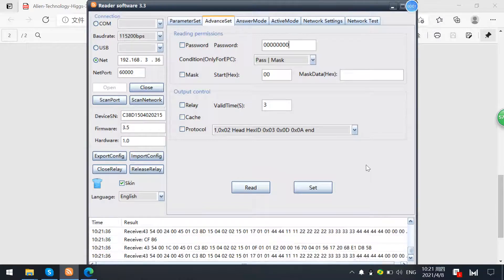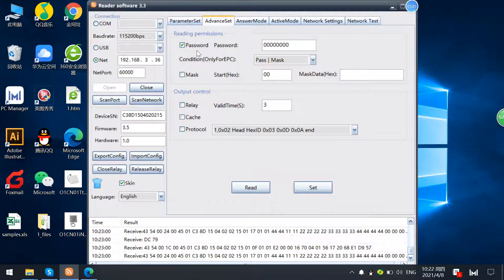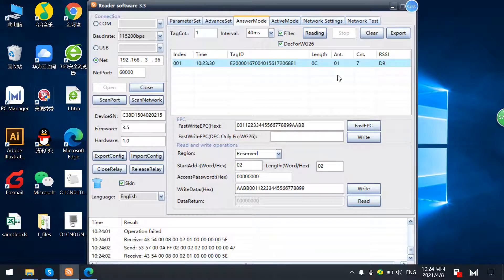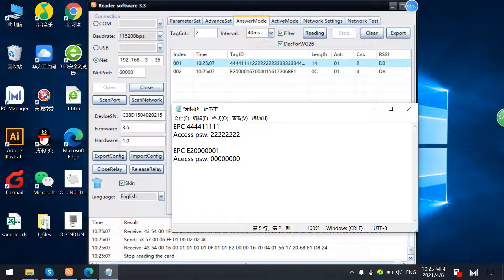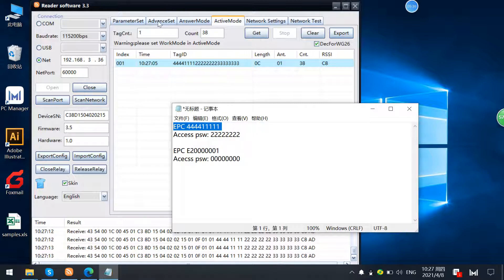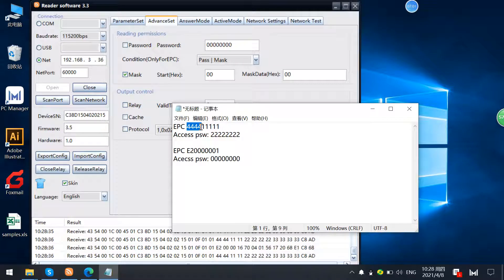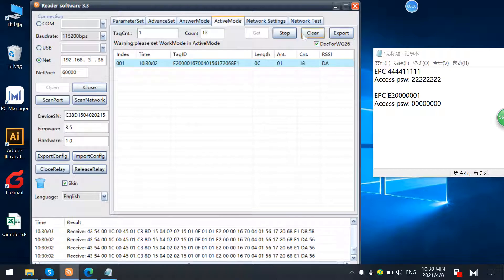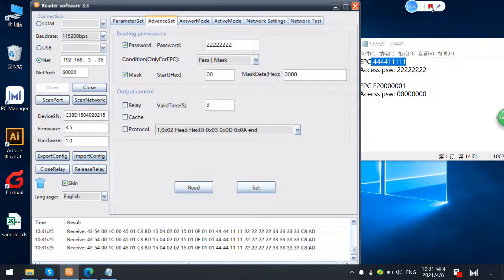GEENFC E series UHF RFID reader demo software guidance- Part VIII Password mode & Mask mode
This part introduced the E series UHF RFID reader password and mask filtering function.